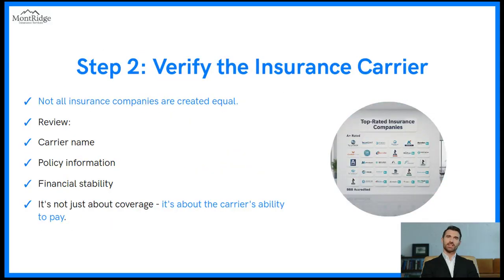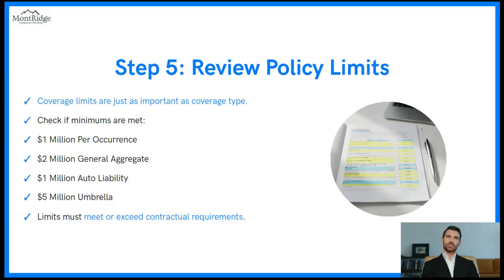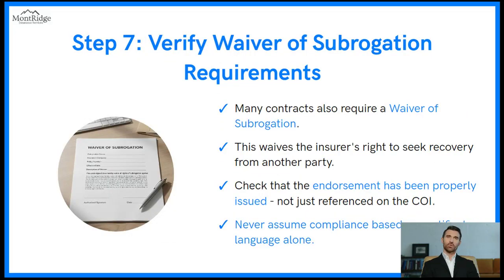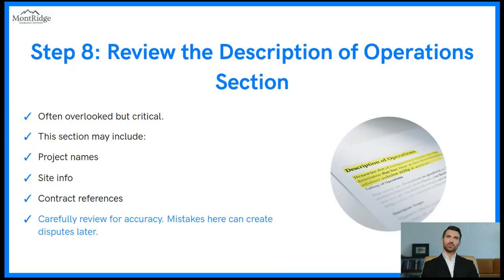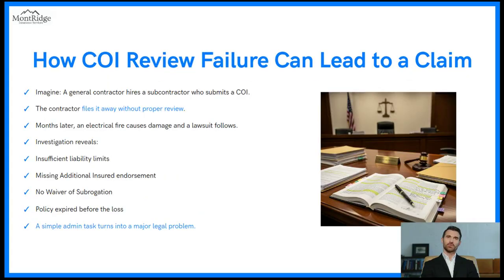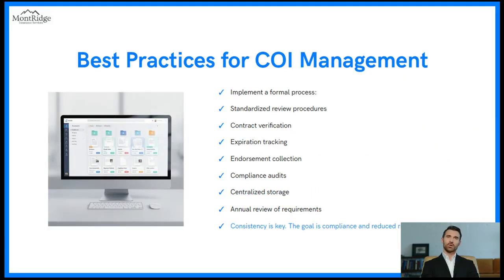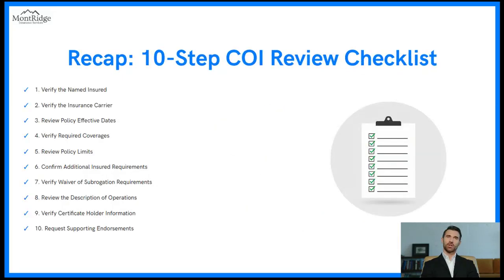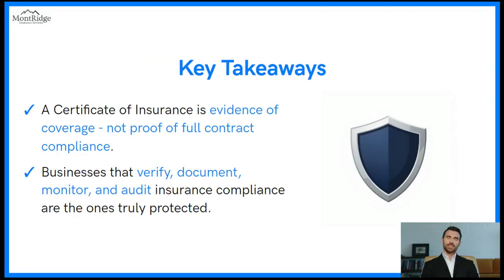COI Review Checklist: 10 Steps to Verify Certificates of Insurance Like a Pro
Are you reviewing Certificates of Insurance—or simply collecting them?

One of the biggest mistakes contractors, property managers, business owners, and risk managers make is assuming that a Certificate of Insurance (COI) automatically provides protection.

It doesn't.

A COI is only evidence of coverage at a specific point in time. Without a proper review process, your company could be exposed to uninsured claims, contractual breaches, and costly liability issues.

In this webinar, we'll walk through a practical COI Review Checklist that helps businesses verify insurance compliance, identify red flags, and strengthen their contractual risk transfer programs.

In This Webinar:

✅ What a Certificate of Insurance actually proves
✅ Common COI review mistakes
✅ How to verify policy information
✅ Additional Insured requirements
✅ Waiver of Subrogation requirements
✅ Policy limit verification
✅ Endorsement review best practices
✅ Expiration date tracking
✅ Contract compliance checks
✅ COI review checklist for contractors and business owners

• Business Owners
• General Contractors
• Subcontractors
• Property Managers
• Real Estate Investors
• Risk Managers
• Insurance Agents & Brokers
• Commercial Property Owners
• Construction Professionals

A strong COI review process can help reduce liability, improve compliance, and protect your business from unexpected claims.